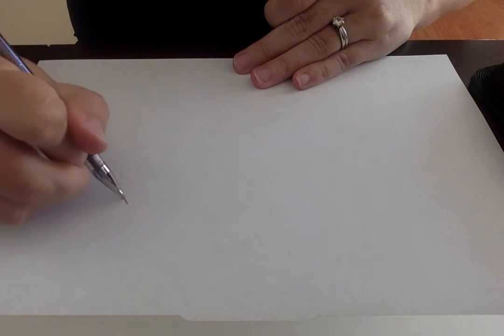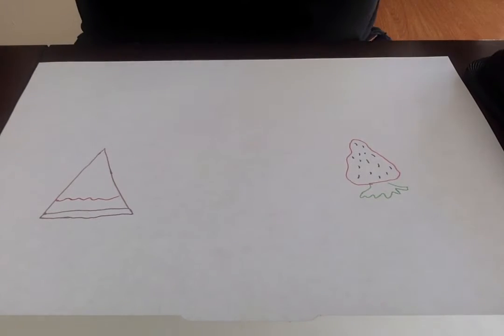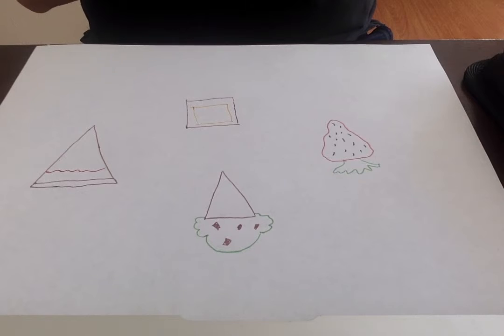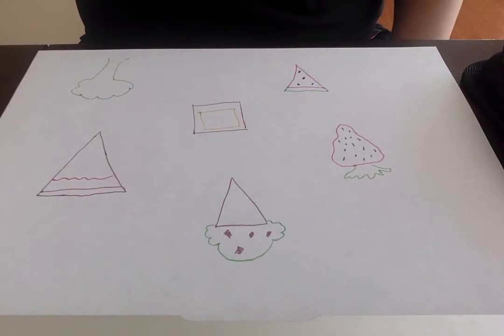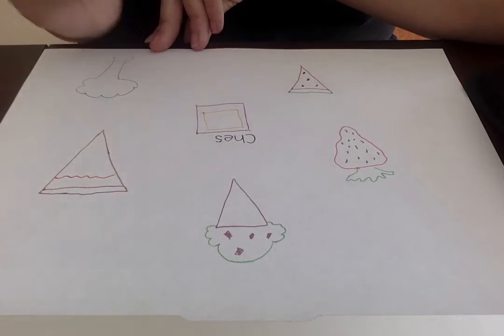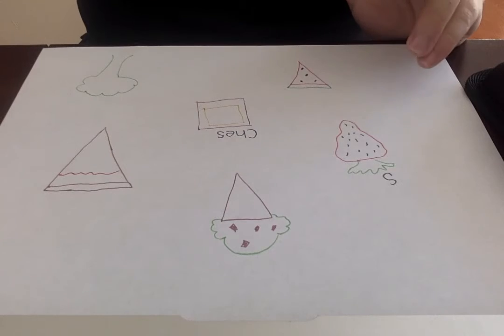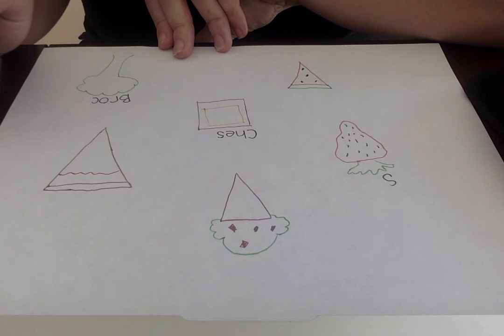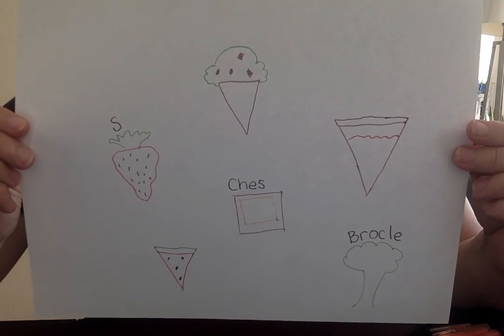Writing Prompt Example Favorite Food